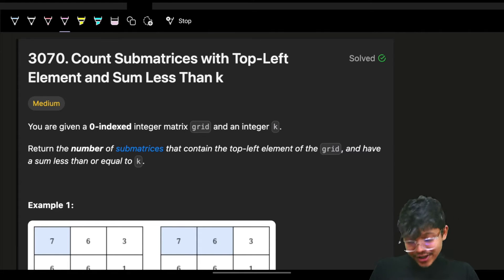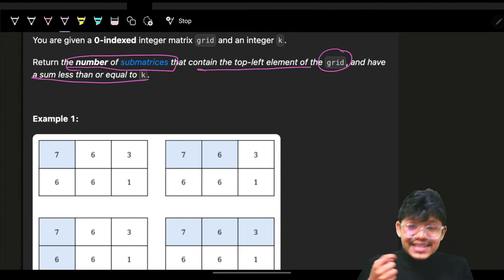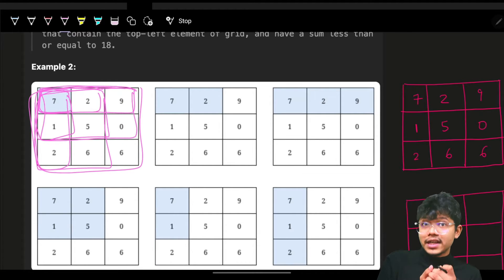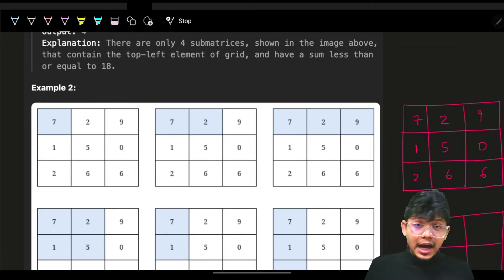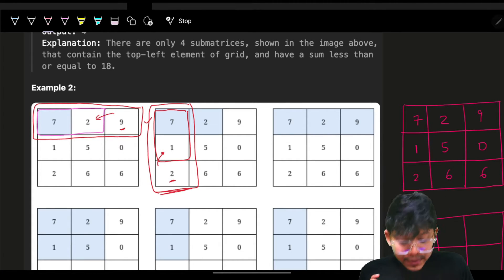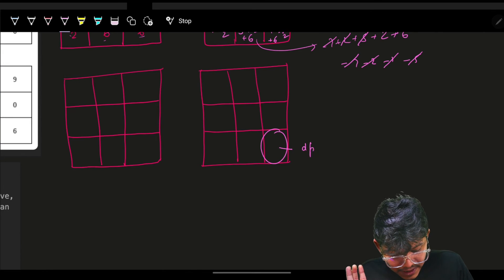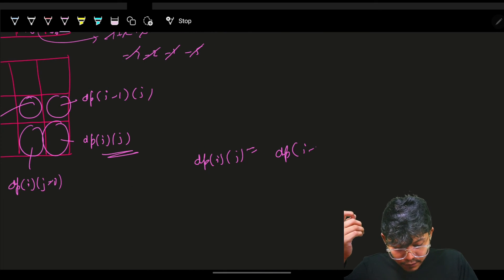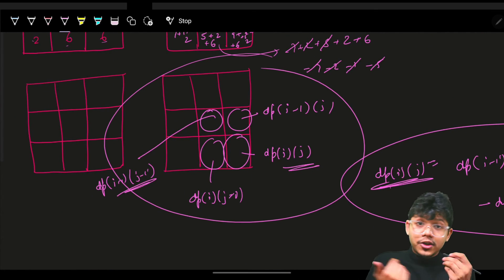3070. Count Submatrices with Top-Left Element and Sum Less Than k | Prefix Sum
In this video, I'll talk about how to solve Leetcode 3070. Count Submatrices with Top-Left Element and Sum Less Than k | Prefix Sum

✨ Timelines✨